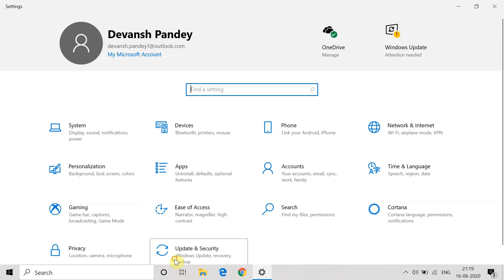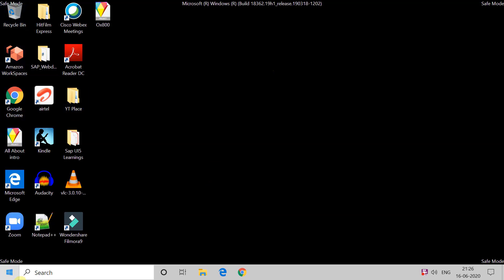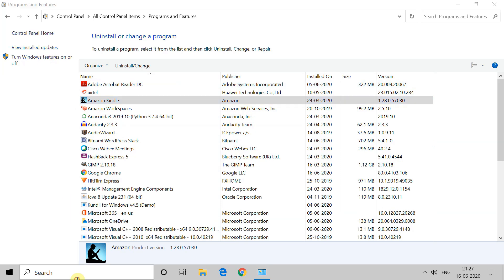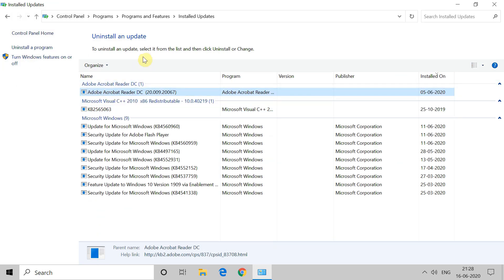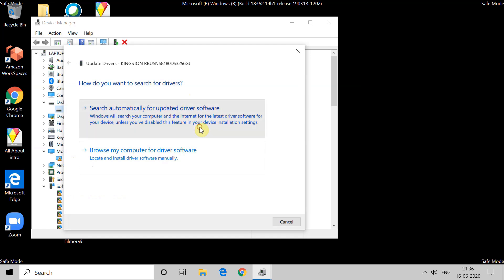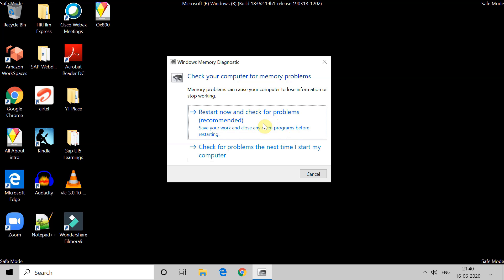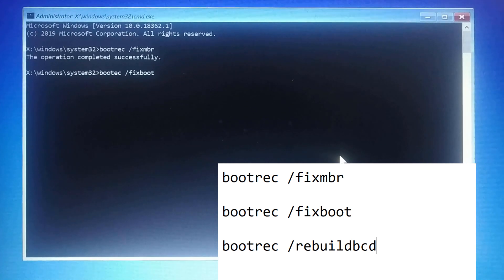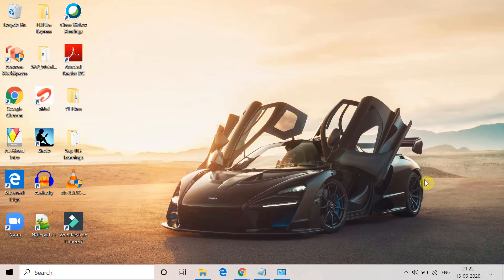Fix "BAD_SYSTEM_CONFIG_INFO" in Windows 10/8/7 | Latest 2020 Tutorial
How to fix the "BAD_SYSTEM_CONFIG_INFO" error in Windows.

This tutorial helps you to fix the Blue Screen Error "BAD_SYSTEM_CONFIG_INFO" in windows. The reason behind "BAD_SYSTEM_CONFIG_INFO"  is generally caused by both software and hardware problem.

If the reason behind the software problem is incorrect BOOT configuration data (BCD), corrupted registry, and a bad driver. This tutorial helps to fix all of the reasons behind the BSOD error "BAD_SYSTEM_CONFIG_INFO".

The command used in this video are:

bcdedit /deletevalue { default } truncatememory

bcdedit /deletevalue { default } numproc

bootrec /fixmbr

bootrec /fixboot

bootrec /rebuildbcd

Some Useful Tags